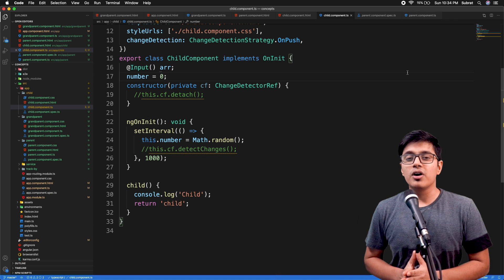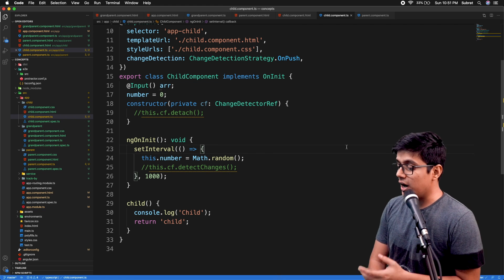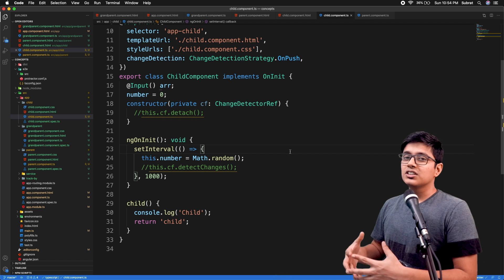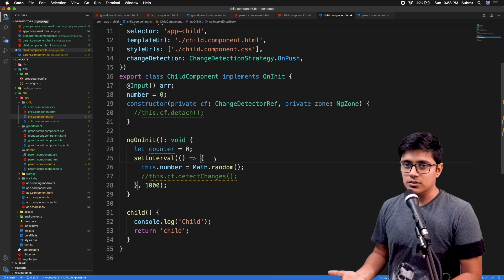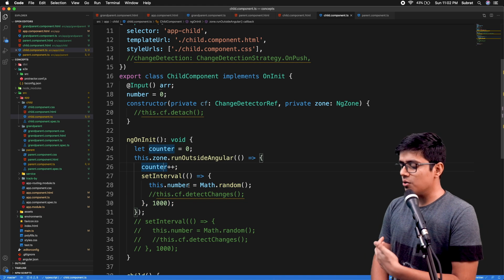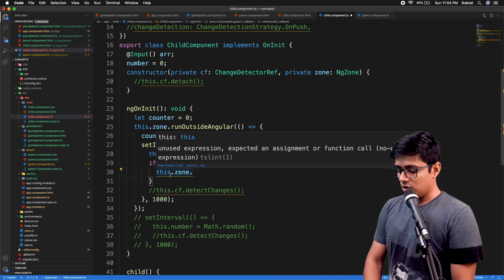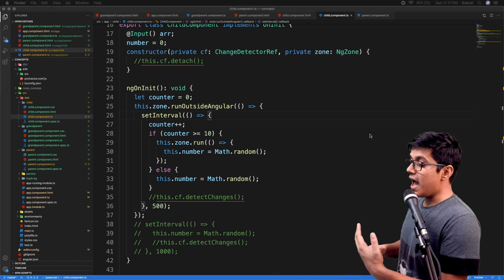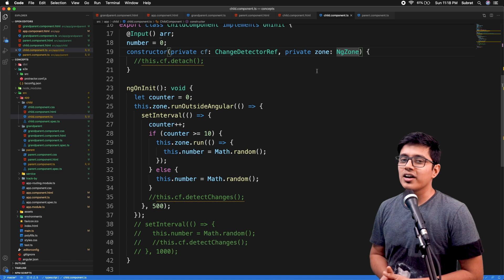Zone.js and NgZone in Angular | Run your code outside Angular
Zone.js is responsible for the change detection in angular, angular has NgZone service which helps angular to automatically run the change detection when any sync or async function is executed or when there is no microTask scheduled. So for every API call or any async task, angular is running the change detection. to avoid that we have a method call runOutsideAngular which will run outside of zone.js so it will not affect the change detection, and this can increase the application performance a lot, that's the reason ngZone is used for performance optimization in angular.
Zone.js handles all async calls like setTimeout, Promise, addEventListner, and all but there are some API that zone.js doesn't handle then we can add that to the change detection by using the method run.

Equipment used for Video:
links for India: